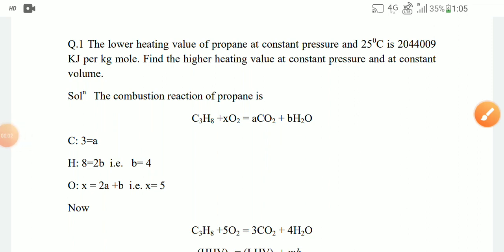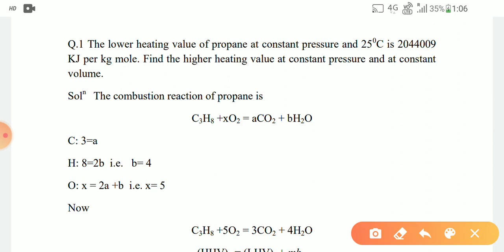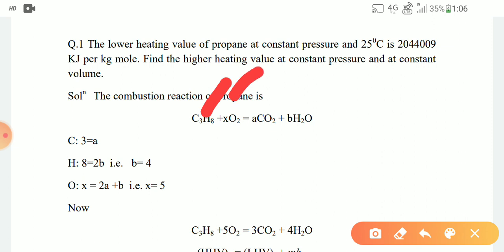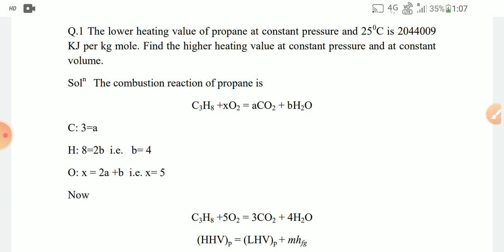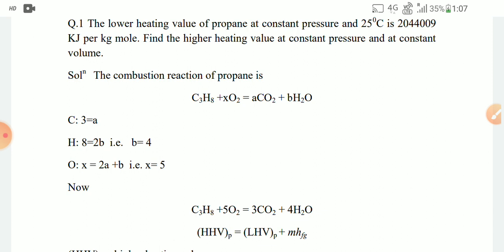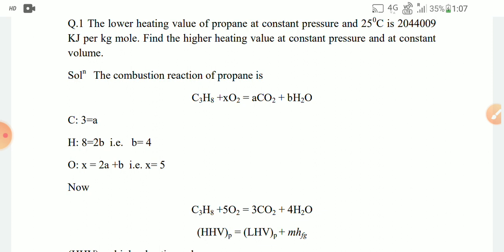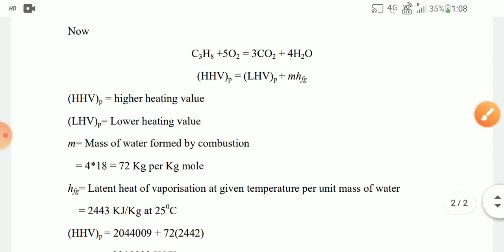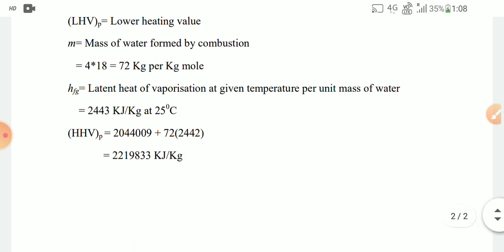Problem based on Higher Heating value